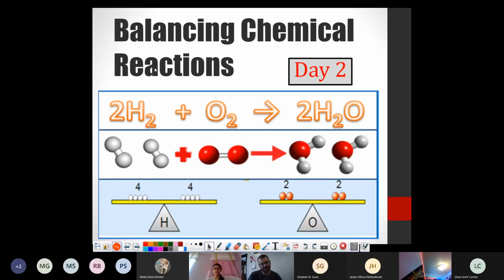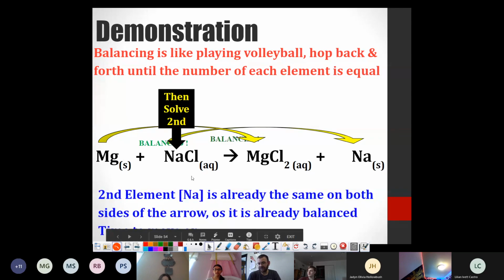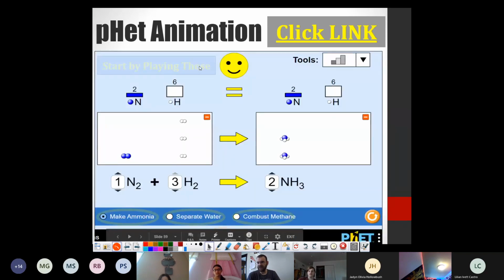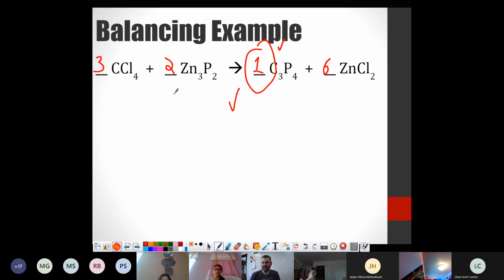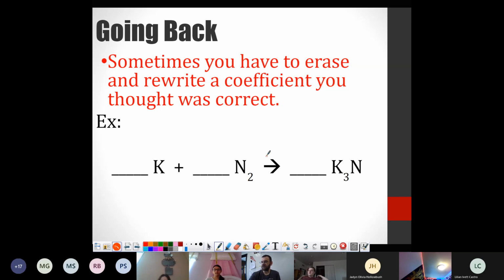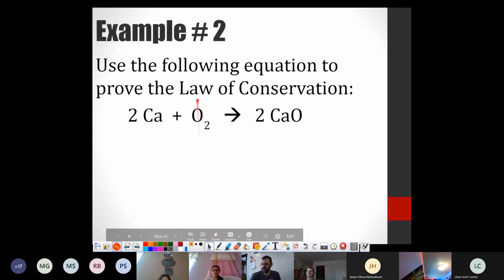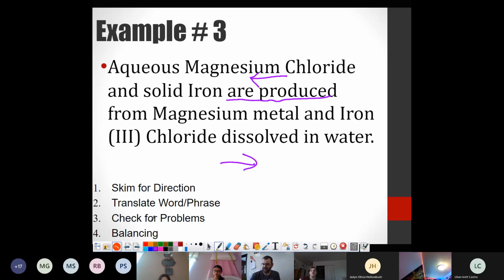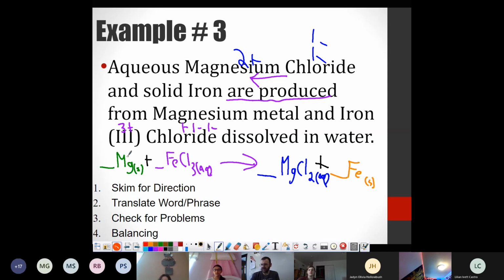Basic Balancing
Mr.D goes over Balancing, Why we Balance Chemical Reactions, Chemical Proofs, and Translation with Balancing.